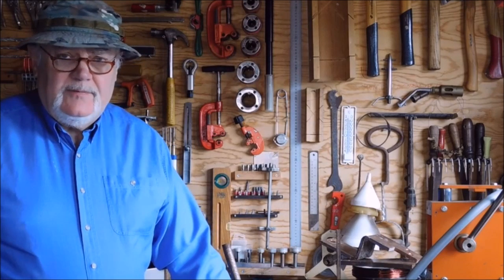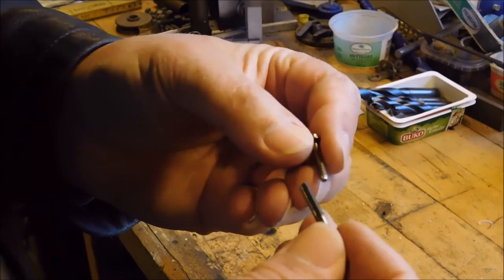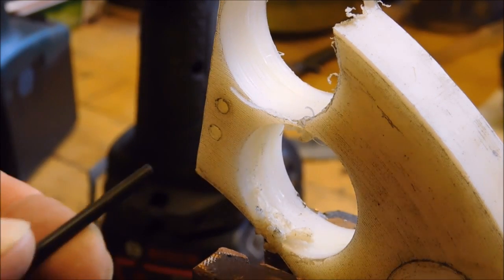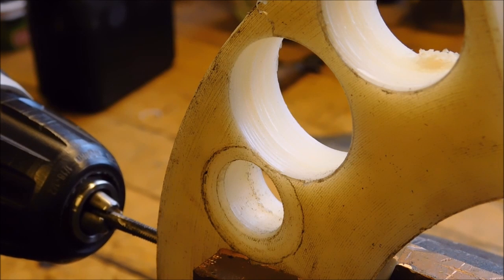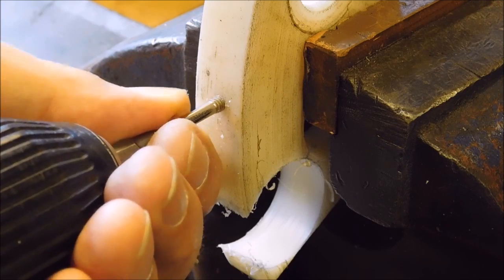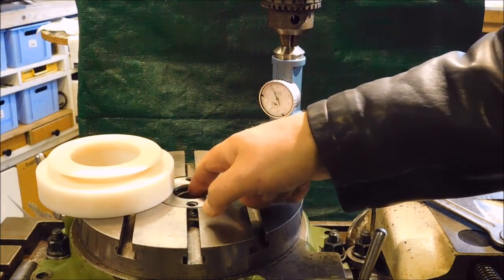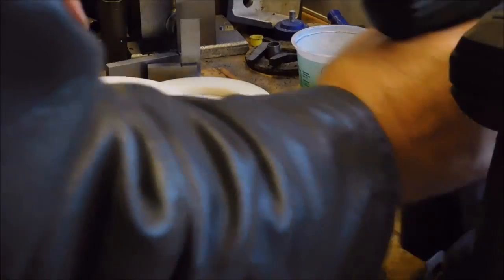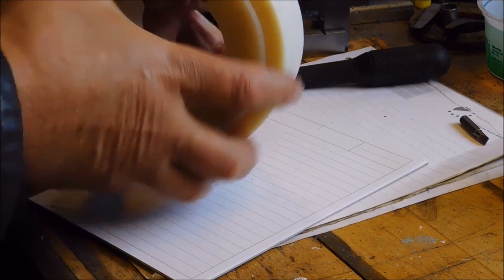Centerfinder 03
Fastening the CoverRing to the CenterRing with a 5 bolt boltcircle